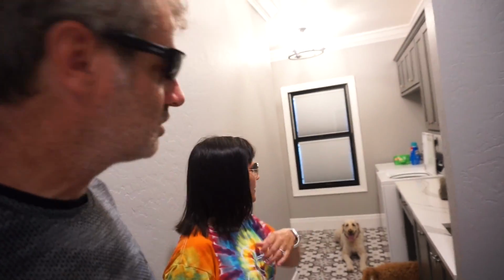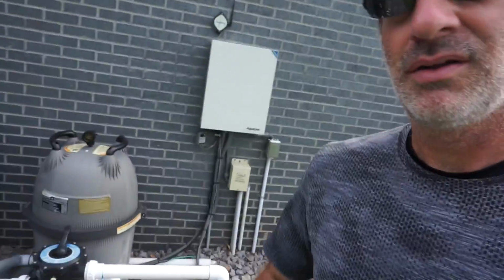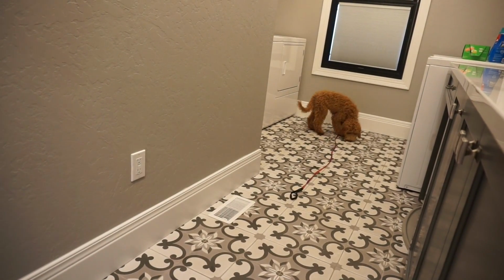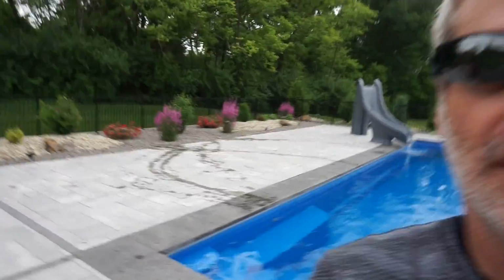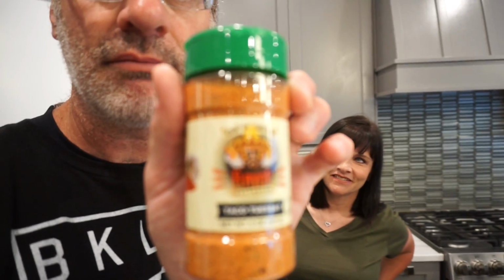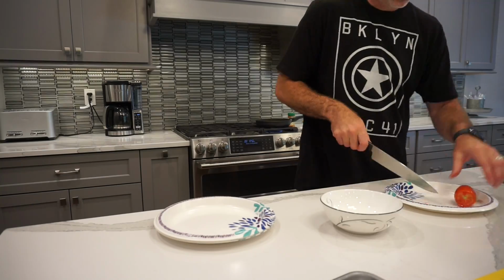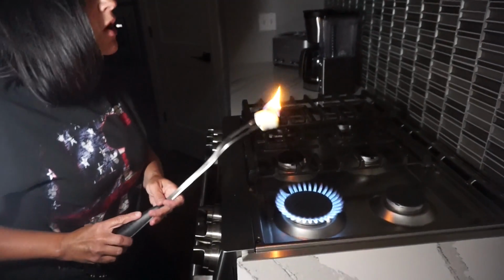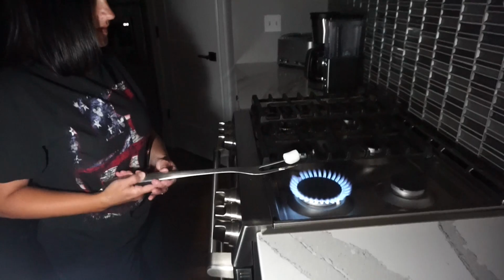CAMPING GONE WRONG // DAY IN THE LIFE VLOG